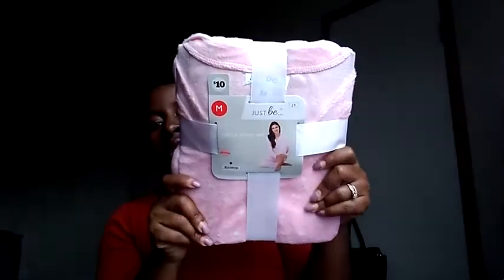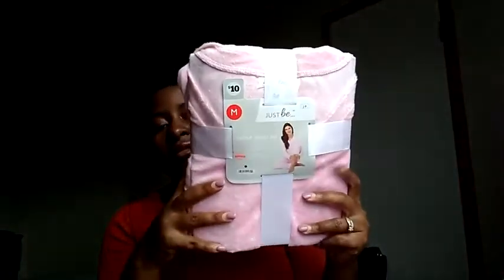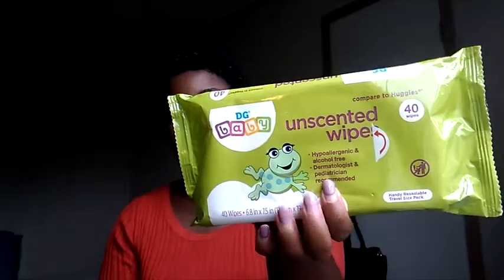What's in my hospital bag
Hey Ya'll!
So the big day is approaching the baby will be here very soon. So I've packed my hospital bag and I giving you an exclusive peek of what's in it. I hope you enjoy!

🎵 Track Info:

Title: Dreamland by Jonas Schmidt